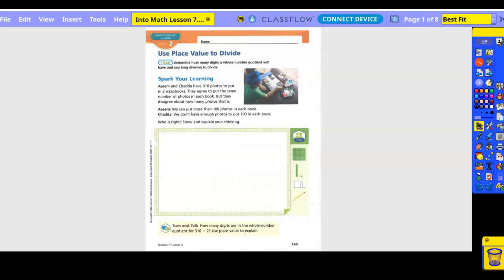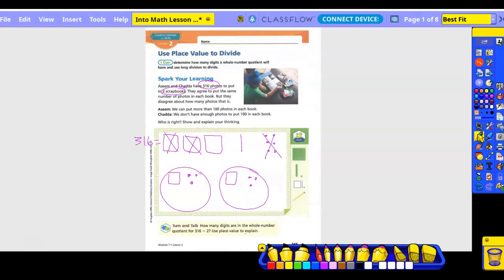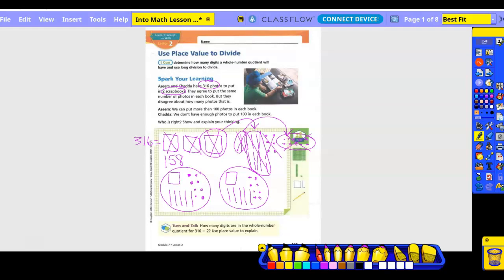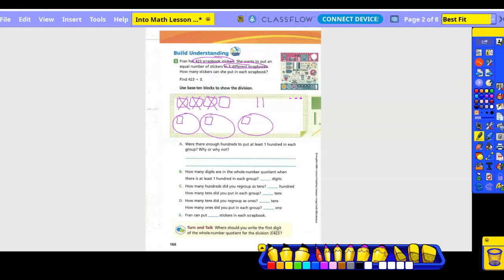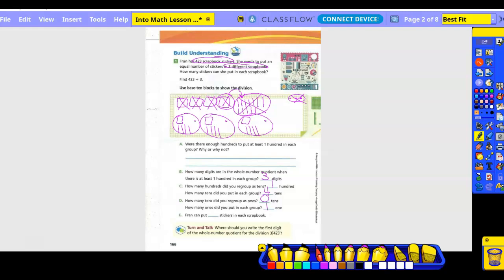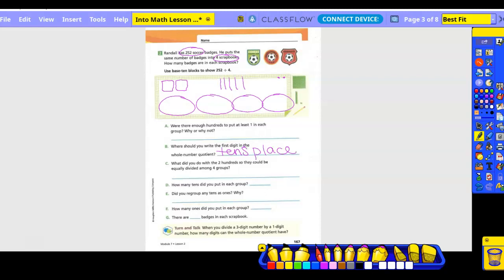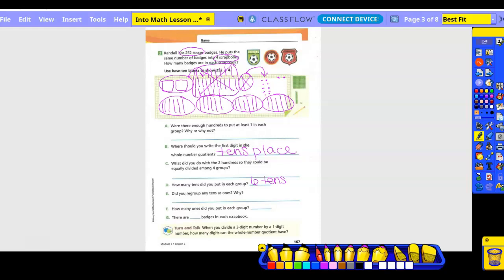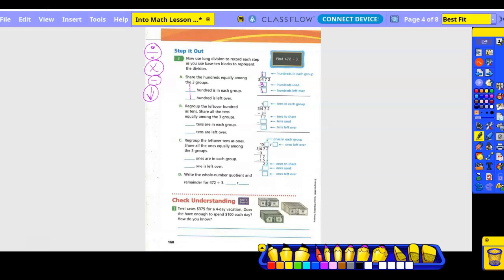4th Grade Lesson 7.2, Part 1